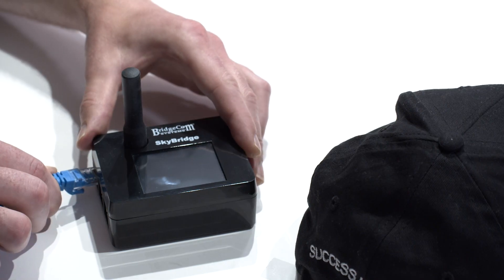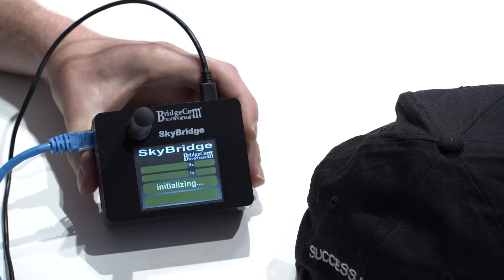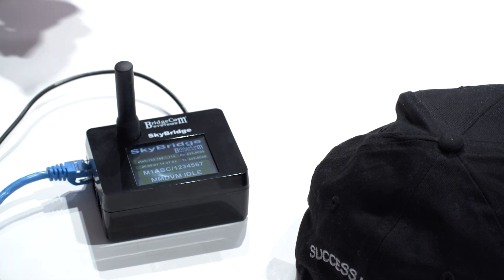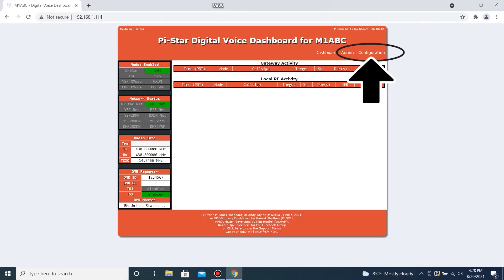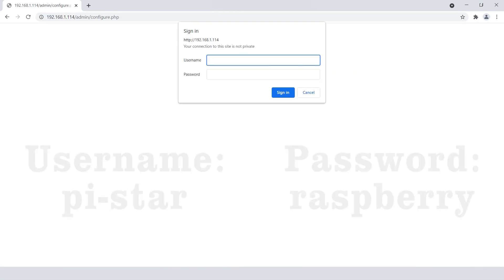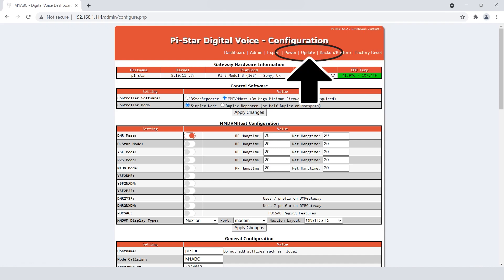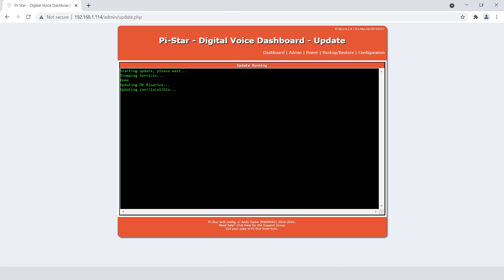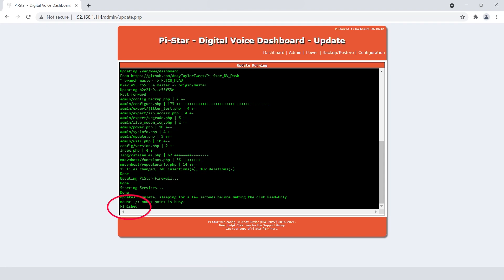How to Update Pi-Star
Do you need to know how to update your SkyBridge hotspot using Pi-Star? In this video, Lucas AEØLI walks you through how to perform a Pi-Star update so you can get back to using your DMR radio setup.

0:00 Intro
0:16 Plug In And Initialize
0:44 Search IP Address On Web Browser
1:01 Enter Pi-Star Login Information
1:19 Begin Updating
1:49 Next Steps